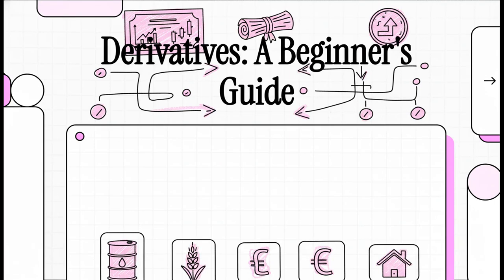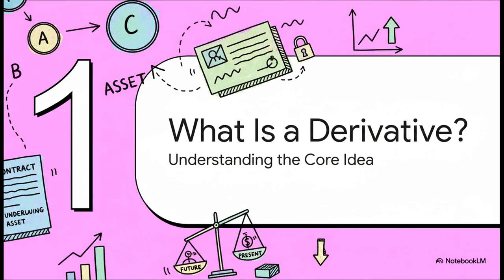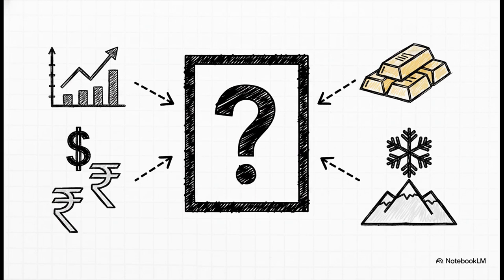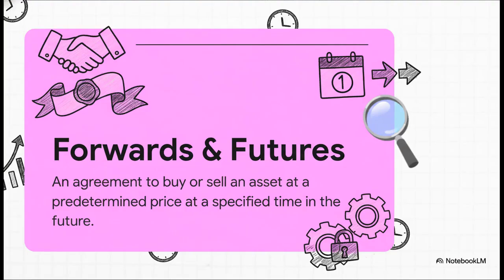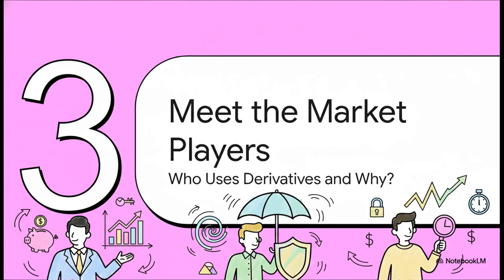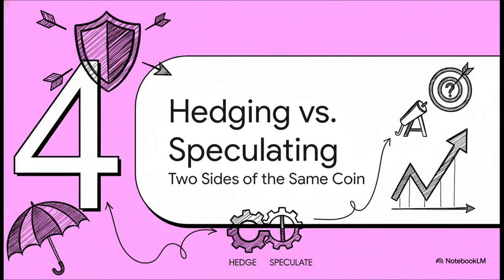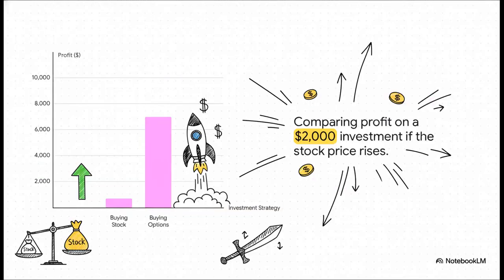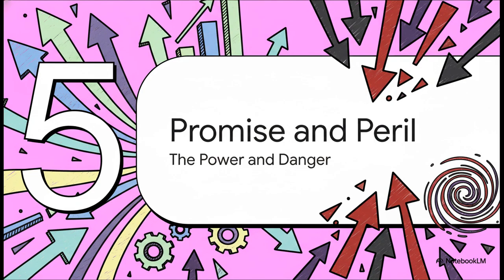What is Derivatives market? Futures & Options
Did you know the derivatives market is significantly larger than the global stock market?. In this first episode of Trading to Rise, we break down the mechanics of derivatives and why they are essential for every modern trader.

Whether you love them or hate them, derivatives cannot be ignored in today's financial world. This video provides a clear foundation for understanding how these powerful instruments work, from simple forward contracts to complex options.

[What You Will Learn] In this lesson, we cover:

The Definition of Derivatives: Contracts whose value "derives" from underlying assets like stocks or bonds.
Futures & Forwards: Understanding the obligation to buy or sell at a future date.
Calls & Puts: The difference between the right to buy and the right to sell.
Market Participants: How Hedgers reduce risk, Speculators seek leverage, and Arbitrageurs profit from price gaps.

[Derivatives for beginners#TradingToRise